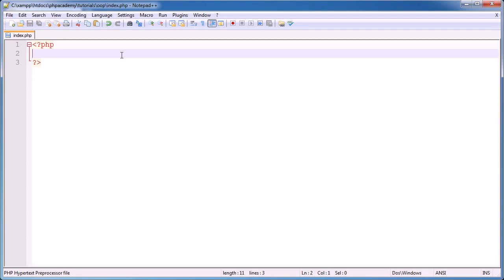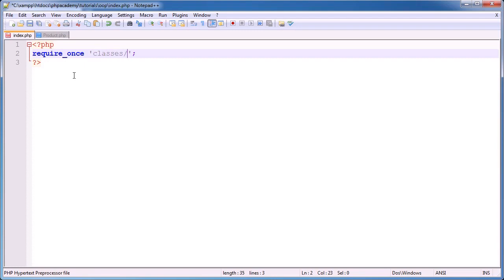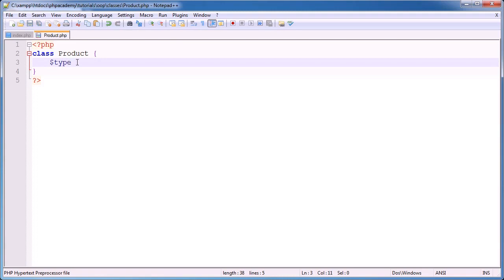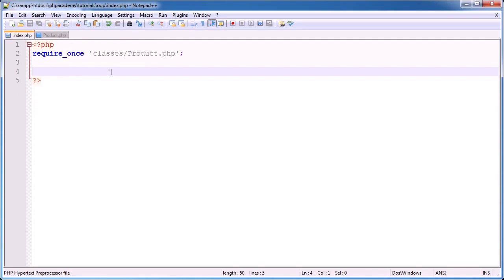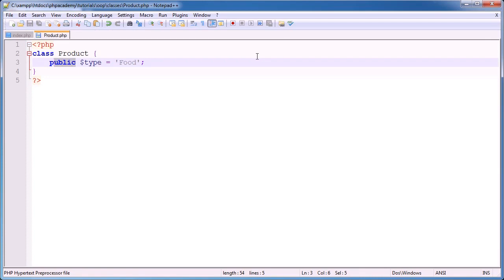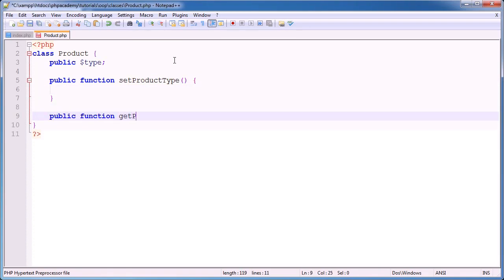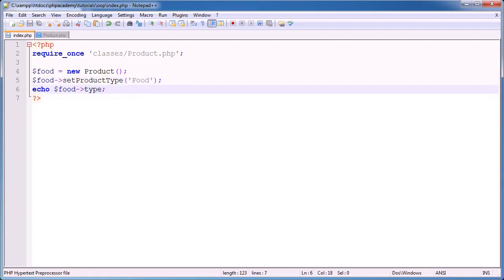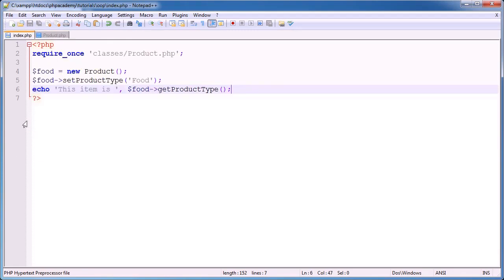41 Classes Methods and Properties